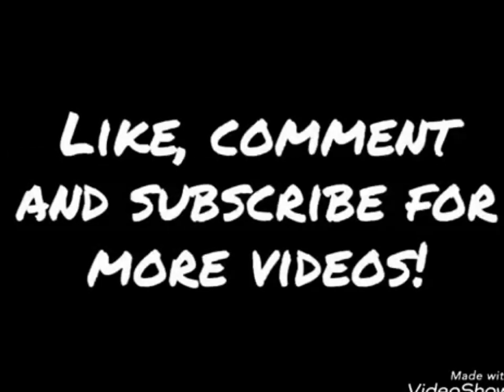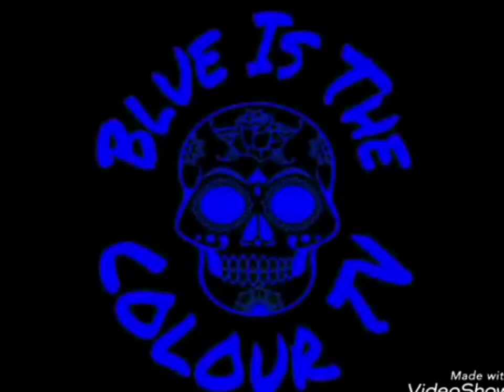Liverpool 5-3 Chelsea | Premier League | Beaten by a better team.. 💙⚽